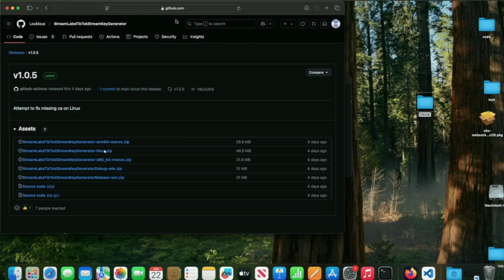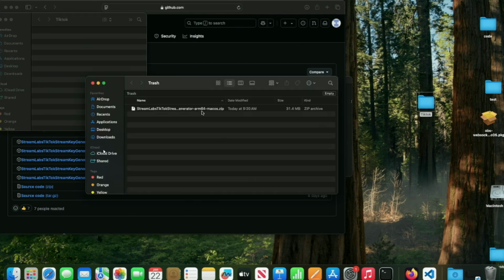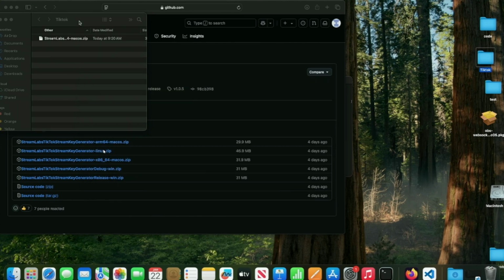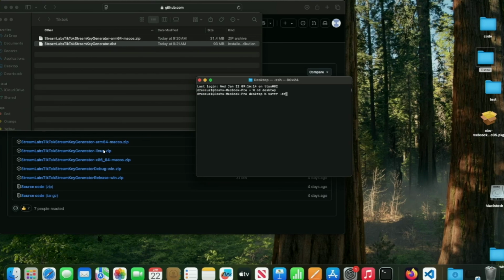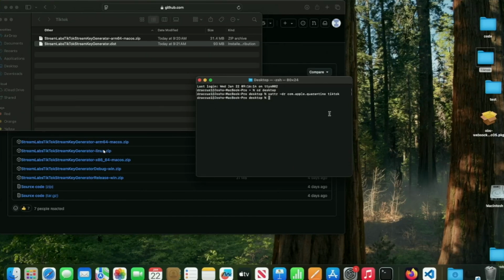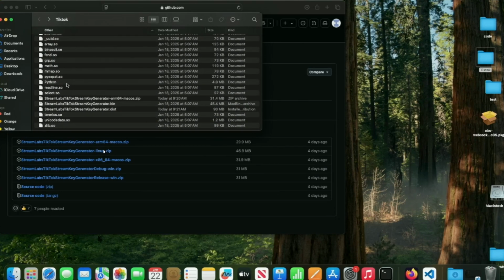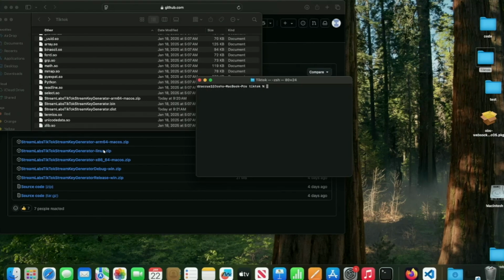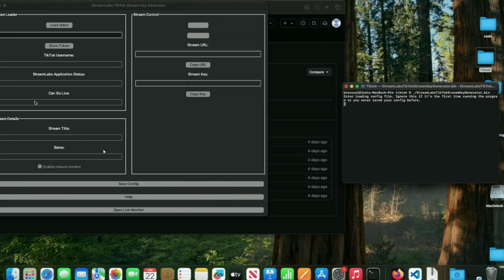Stream to TIKTOK with OBS without 1000 followers | MAC and PC - UPDATEDED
So you can now apply to stream on tiktok even if you have less than 1k followers. If approved you can stream to tiktok using tiktok studio, but if you would rather use obs or streamlabs this is how you would get your stream key and use either OBS studio or Streamlabs.